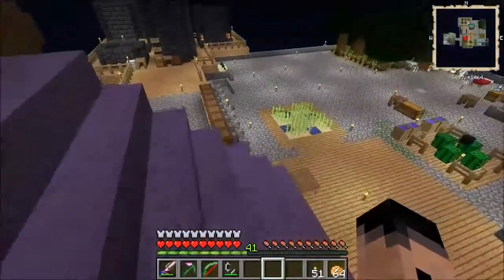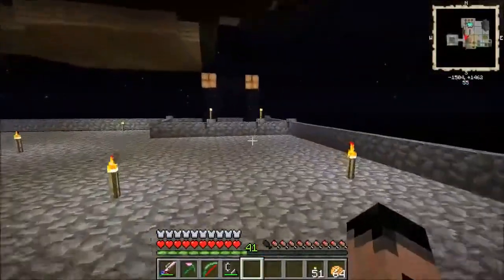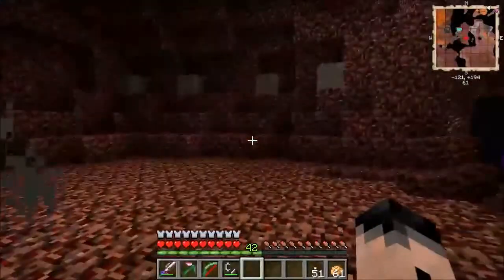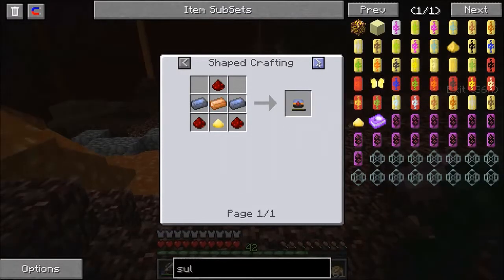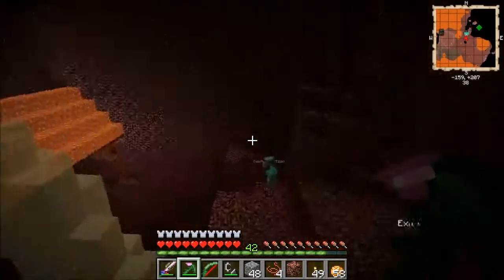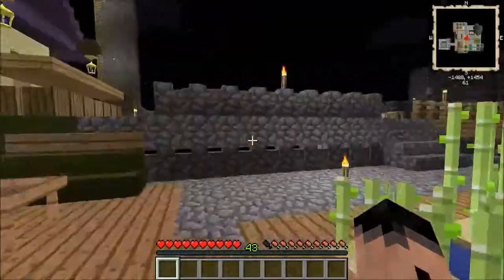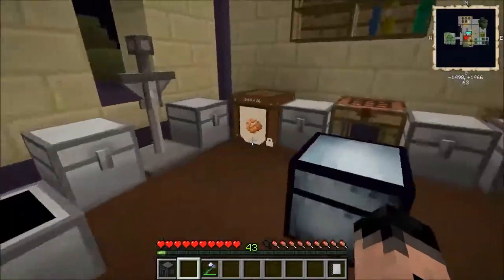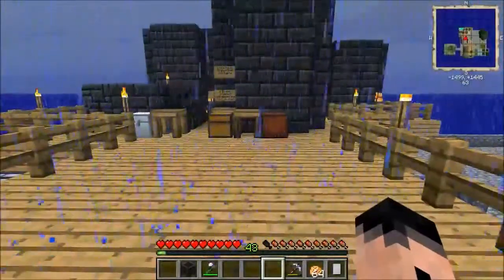GK and Dashy play Agrarian Skies Pt7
"It's Courage", I said. "It'll be fun" I said.
One respawn later: Dashy - you were right.

Today we get humbled by the Nether. It all goes well at first...